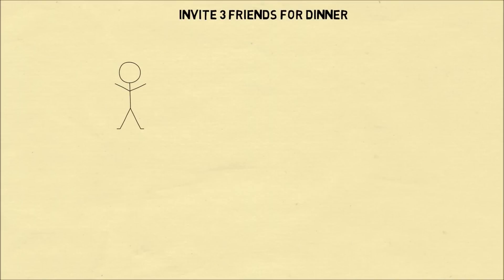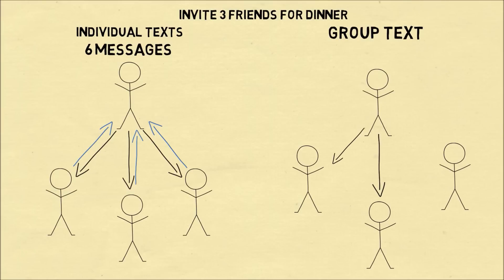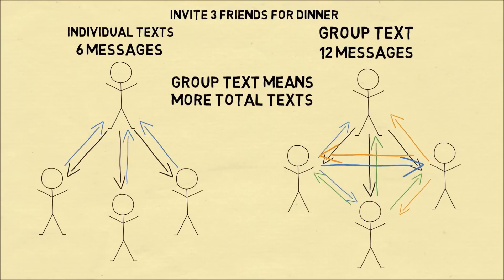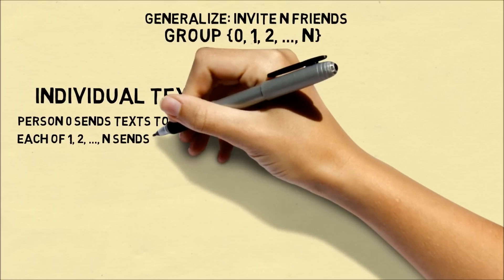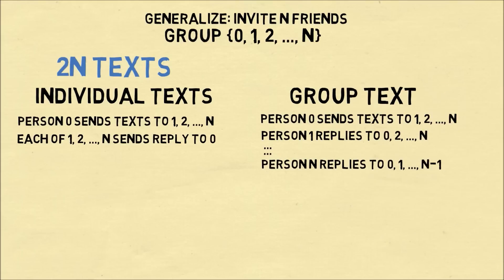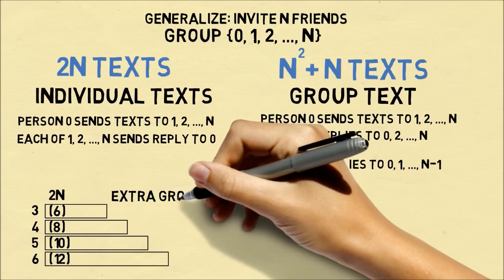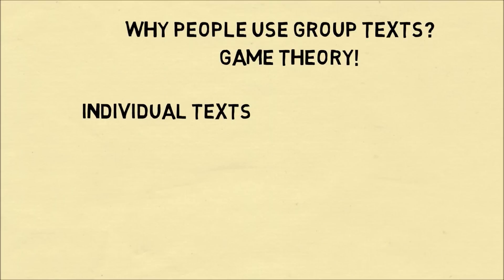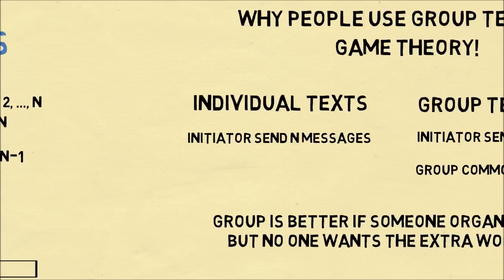Why Group Texts Are Annoying - The Mathematical Reason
Group texts are like emails where each person does a "reply-all" to every message. This video considers organizing a dinner with N friends and compares sending individual texts to each person versus sending a group text. We show that organizing by individual texts grows linearly while organizing by group texts grows quadratically with the group size N.

(We assume perfectly rational agents--and that each agent replies only a minimal number of times. In practice, group texts are even worse because any one person can keep spamming the entire group).

We also suggest why people group text when it's wasteful by mentioning a game theory consideration.

My Books